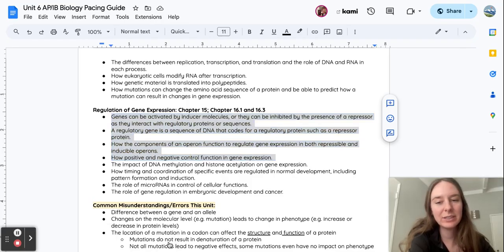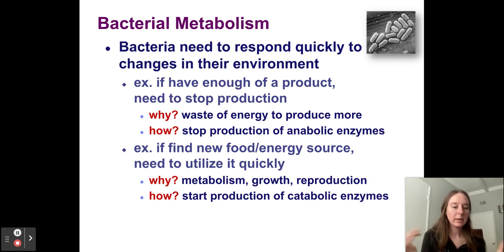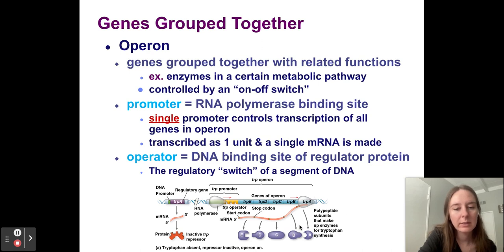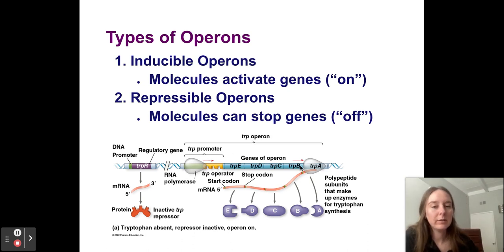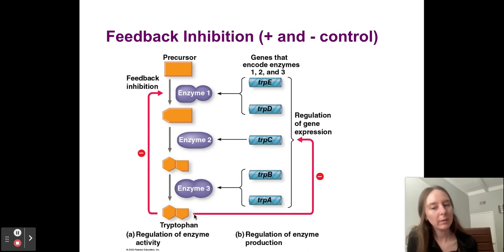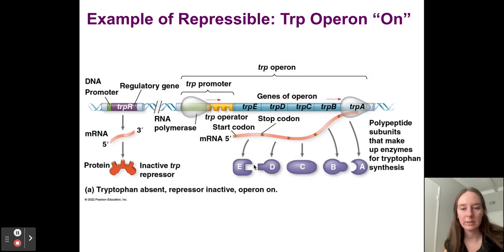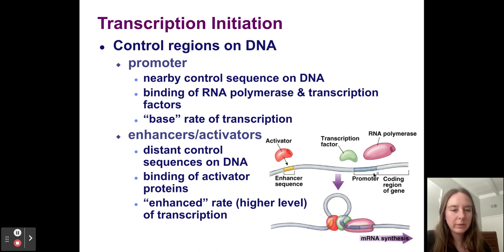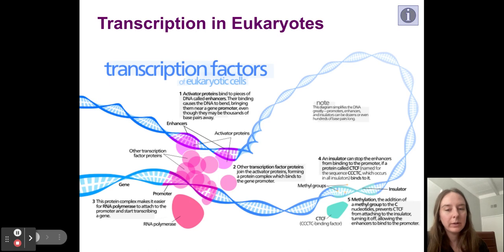Chapter 15 Part 1 Regulation of Gene Expression